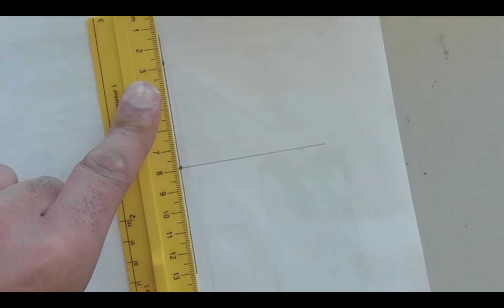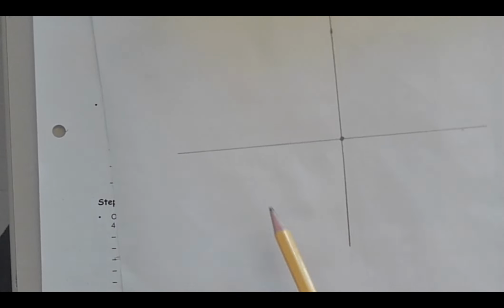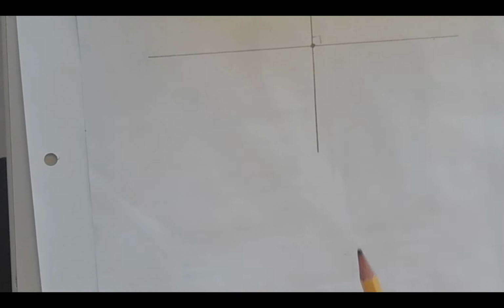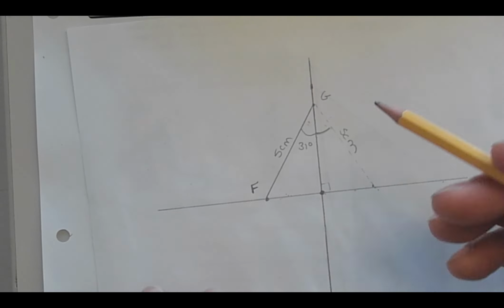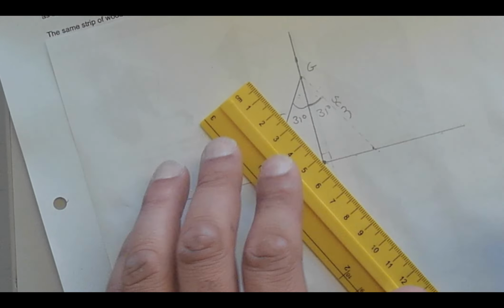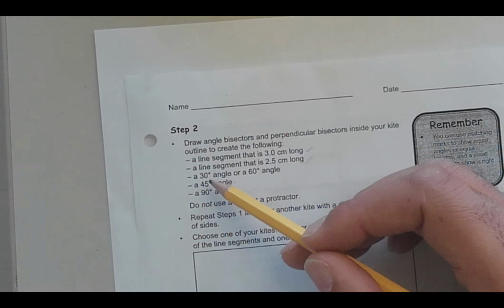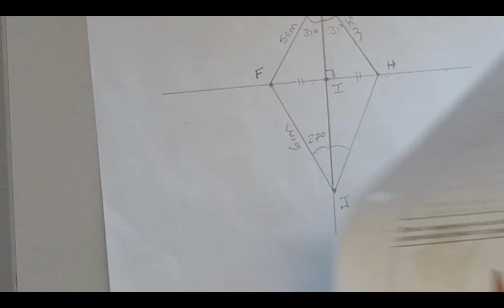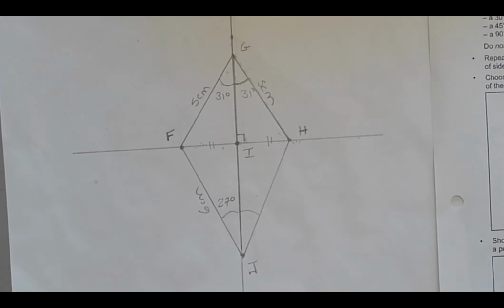2019 09 24 Constructing s Kite 09 10 18